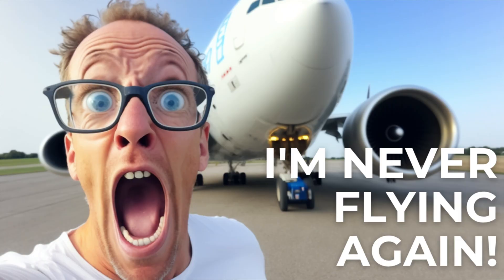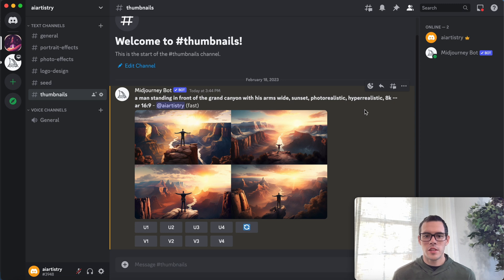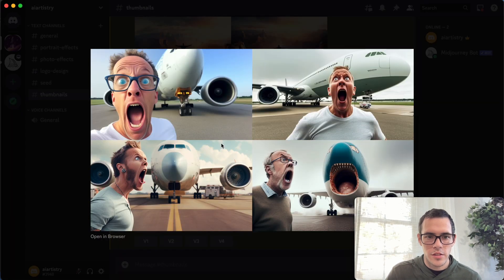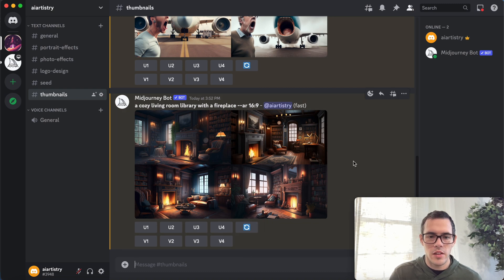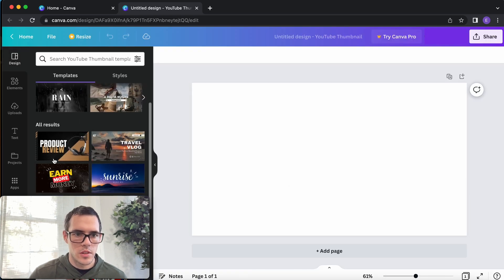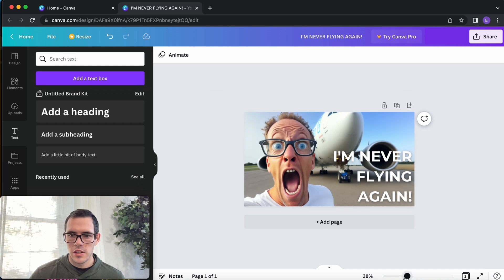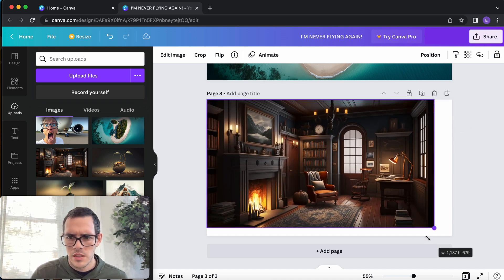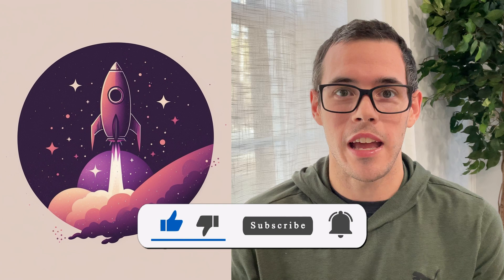How to Create YouTube Thumbnails Using Midjourney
Welcome to AI Artistry! In today's video I'll break down the step-by-step process of how to create thumbnails using an AI art tool called Midjourney.

This is a great way to save a lot of time in the thumbnail design process, as well as create super interesting and engaging graphics for your thumbnails that are guaranteed to get clicks.